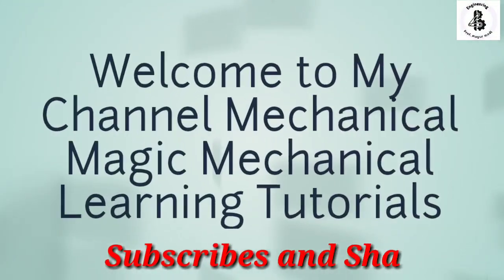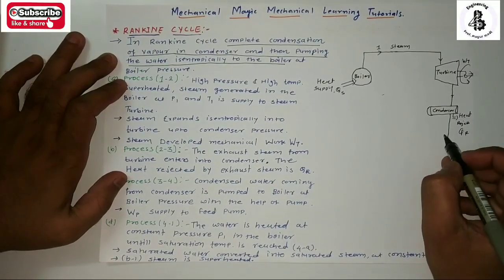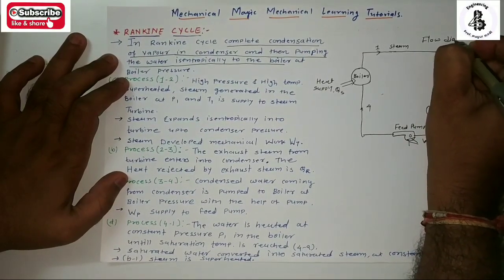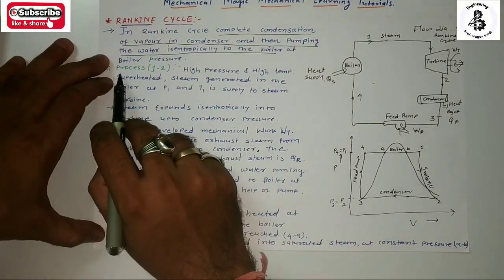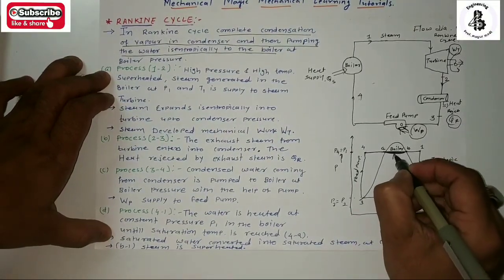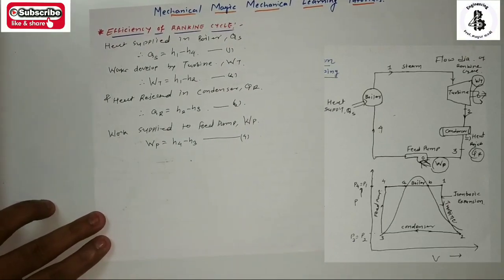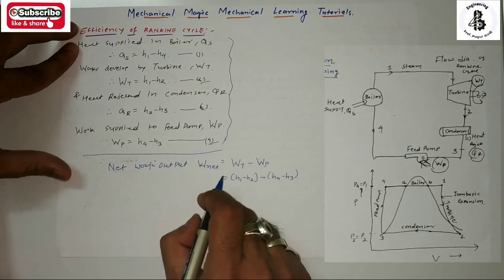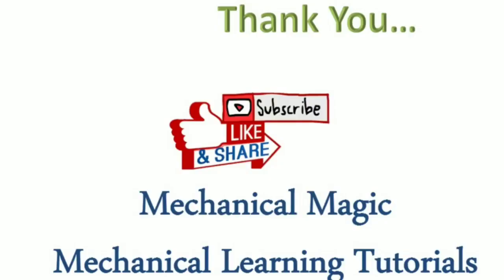RANKINE CYCLE | rankine cycle thermodynamics | EFFICIENCY OF RANKINE CYCLE |WORKING OF RANKINE CYCLE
efficiency of rankine cycle
simple explanation of rankine cycle
flow diagram of rankine cycle
WORKING OF RANKINE CYCLE

The Rankine cycle is the ideal cycle for steam power plants. In a steam power plants, the heat energy of the fuel is converted into mechanical energy or power.
The ideal Rankine cycle is shown schematically and on P-V, T-s & h-s diagram in Fig. 5.3. The liquid, vapour and wet regions are also indicated with the help of saturation curve.
Process 4 – 1: Constant pressure heat addition in the boiler
The water is heated at constant pressure p1 in the boiler until the saturation temperature is reached, Saturated water is converted into saturated steam at constant pressure. During 1-1’ process steam is superheated in super heater.

Heat supplied is given by

Qs = h1 - h4

Process 1 – 2: Isentropic expansion in the turbine

High pressure and high temperature superheated, dry saturated or wet steam generated in the boiler at p1 and T1 is supplied to the steam turbine. This steam expands isentropically into steam turbine up to the condenser pressure. Steam turbine develops mechanical work, WT due to expansion of steam.

Turbine work is given by,

WT = h1 - h2

Process 2 – 3: Constant pressure heat rejection in the condenser
The exhaust steam from turbine enters into condenser, where it is condensed at constant pressure by
circulating cooling water in the tubes. The heat rejected by exhaust steam is QR.

Heat rejected is given by,

QR = h2 - h3

Process 3 – 4: Isentropic compression in the pump (Pumping Process)

The condensed water coming from condenser is pumped to boiler at boiler pressure with the help of feed pump. To do so work, WP is supplied to feed pump.